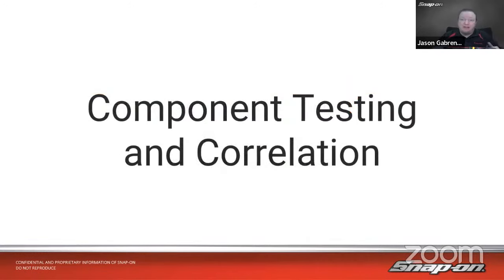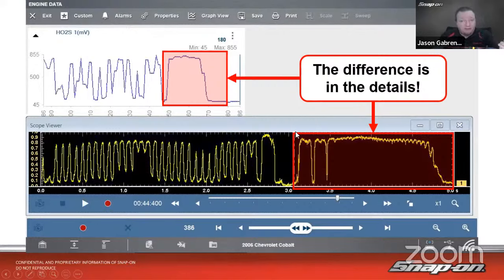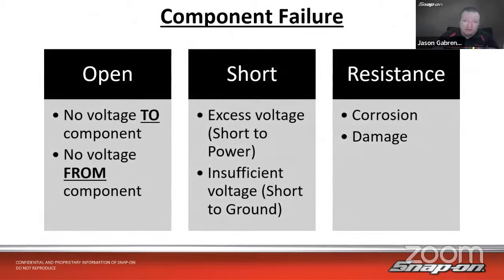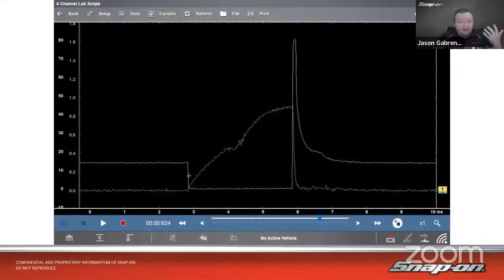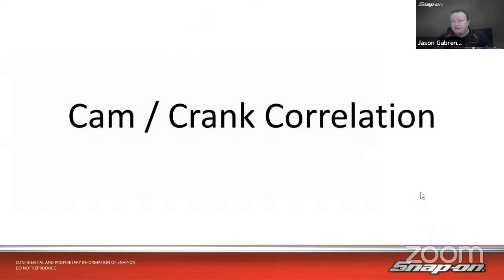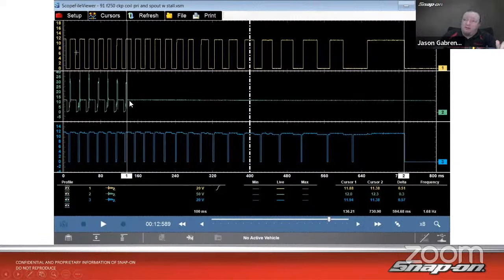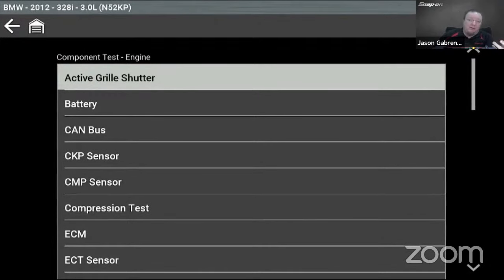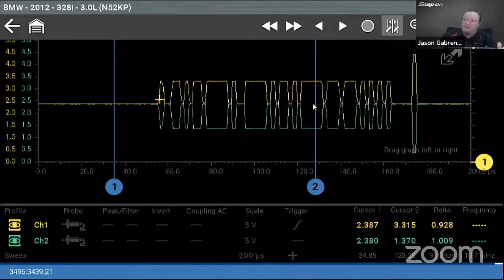Component Testing and Correlation - Snap-on Live Training Episode 34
In this webinar, we'll look at the basics of Component Testing and Correlation. We'll take a deeper look at how to find correlations between different signals on the same sensor or different sensors that may be related.